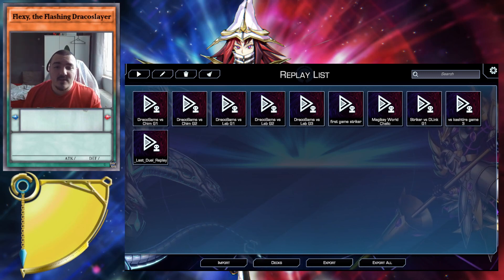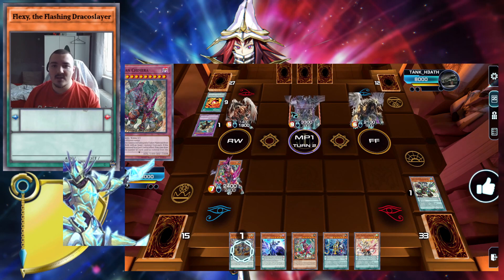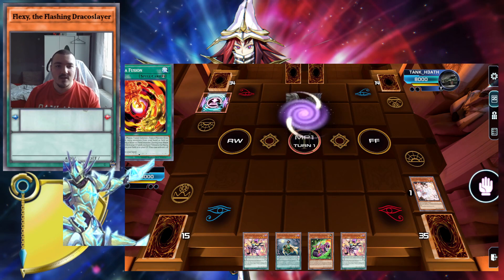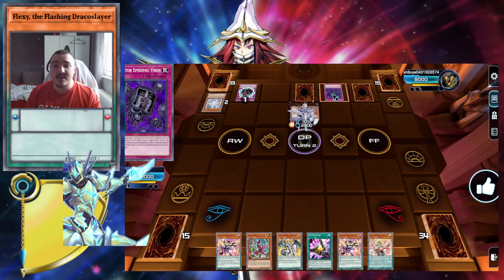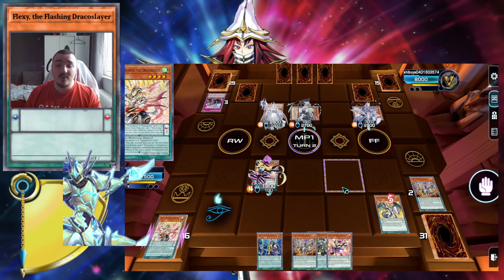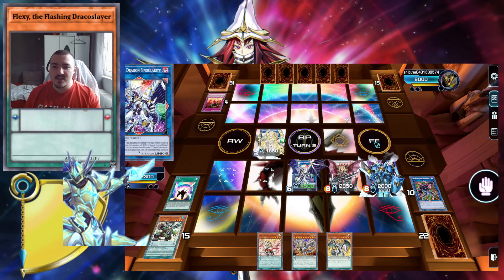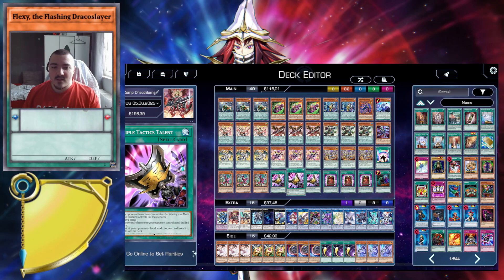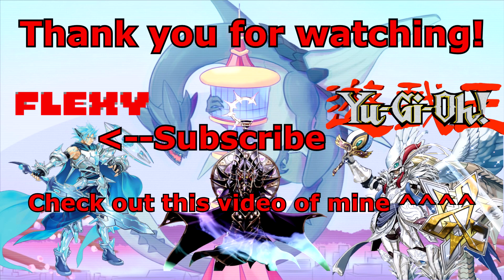Make Pendulums Great Again, Ep. 2: Dracoslayer Duels vs. Chimera and Labrynth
Ayy what's good everyone, today I thought I'd follow up on my deck profile with a couple duels to show you how exactly it performs when it really counts. Enjoy!

Flex signing out~